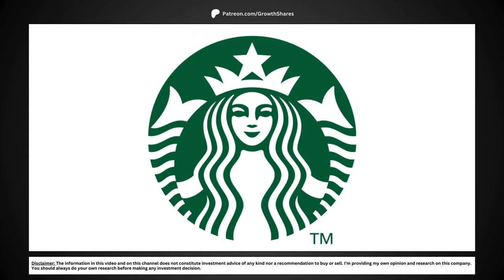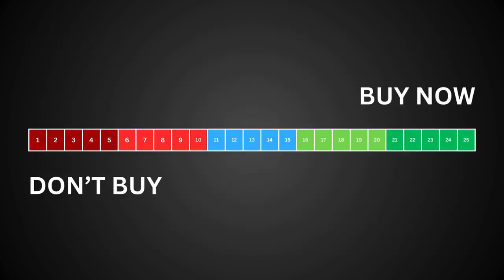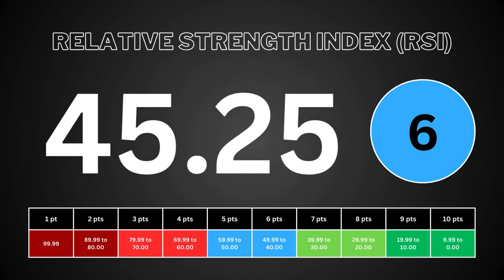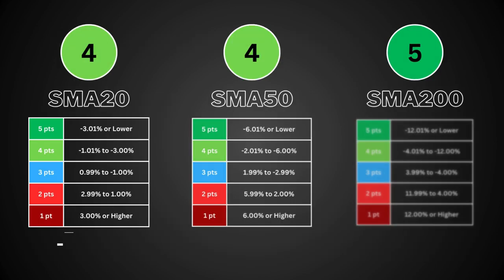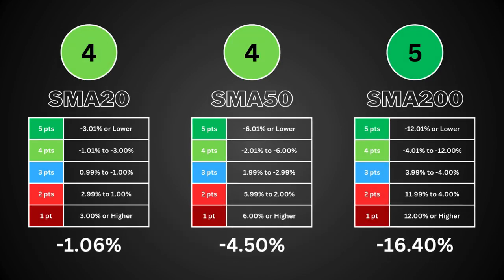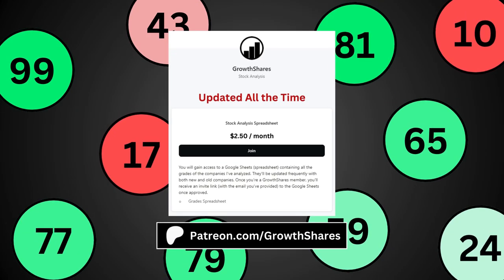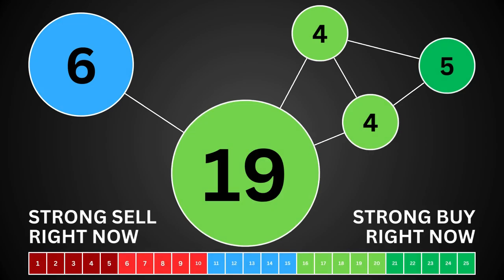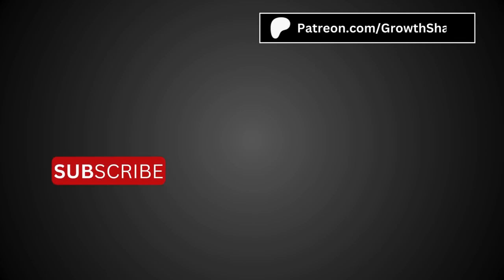Is Starbucks Stock Signaling a BREAKOUT?! | Technical Analysis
Let's use technical analysis to determine whether you should buy the stock right now. We're looking at 4 technical indicators: Relative Strength Index (RSI), and the 20-day, 50-day, and 200-day Simple Moving Averages.